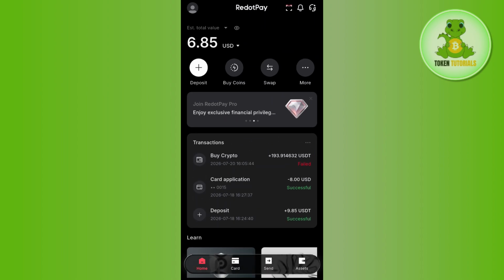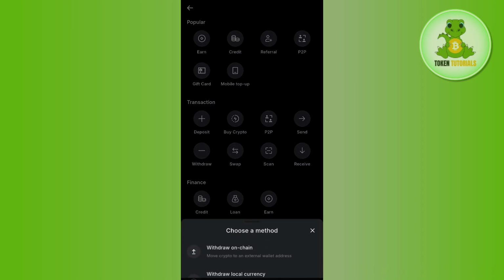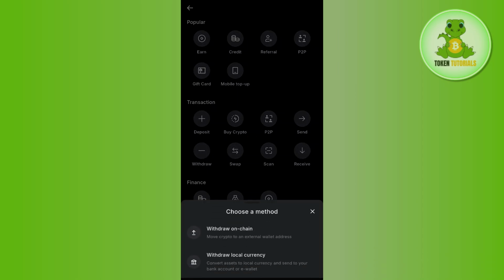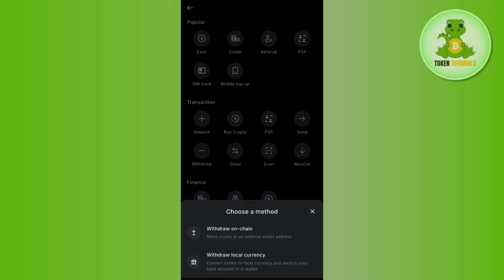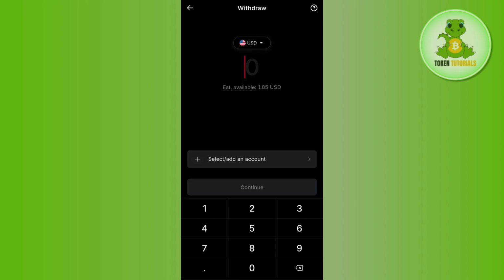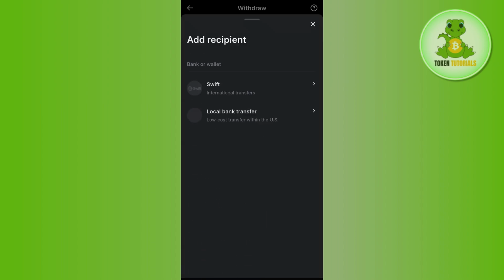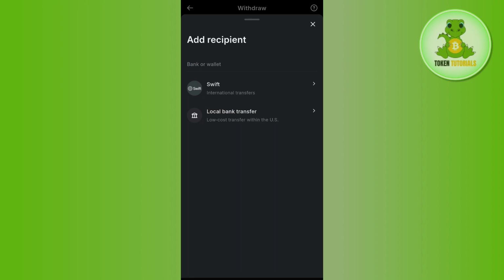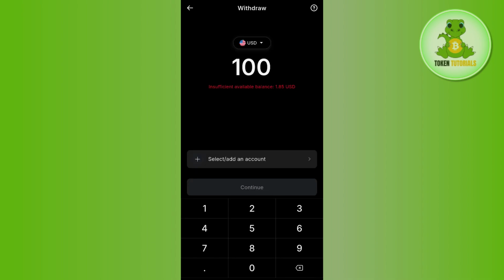How to Withdraw Money from RedotPay to Bank Account [2026]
Welcome to Token Tutorials! In this video, I will show you How to Withdraw Money from RedotPay to Bank Account [2026]